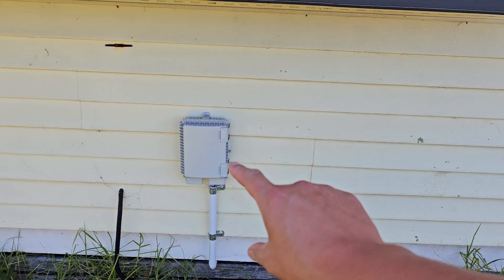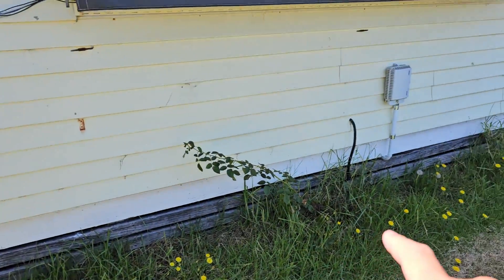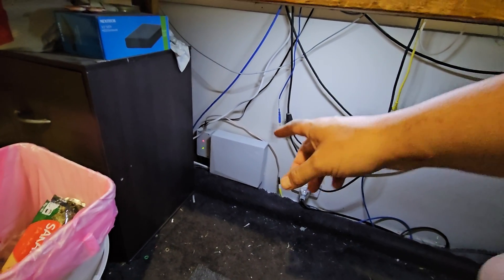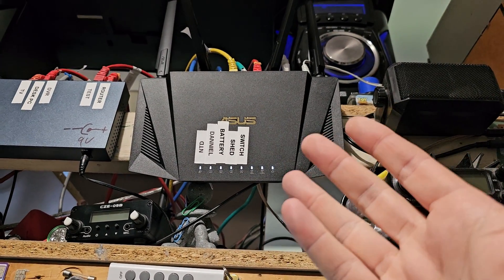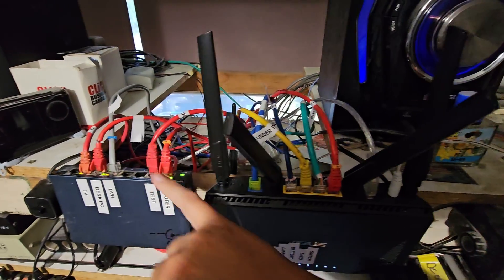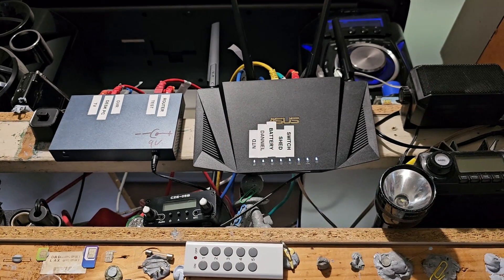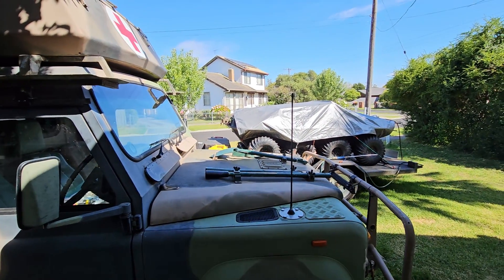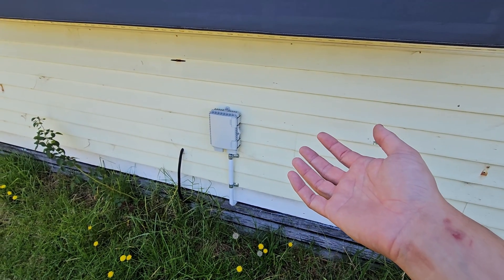You asked | NBN Fibre to the Premises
People keep asking me about fibre/fiber (thankyou for the comments) to the premises, so I decided to do a short video detailing the installation and brush on a few things I learnt along the way.